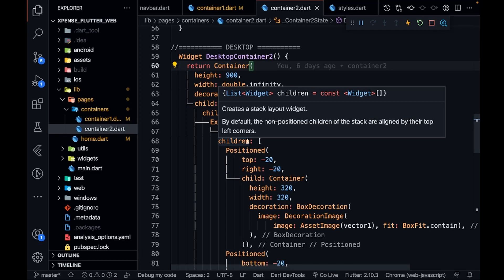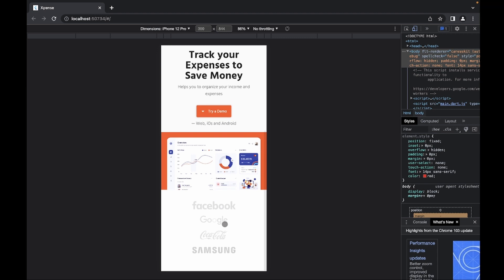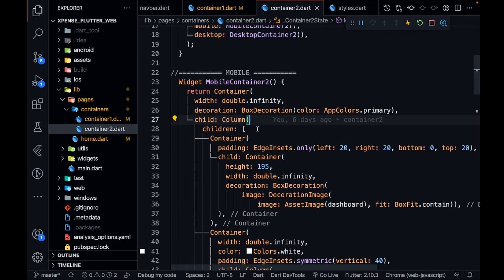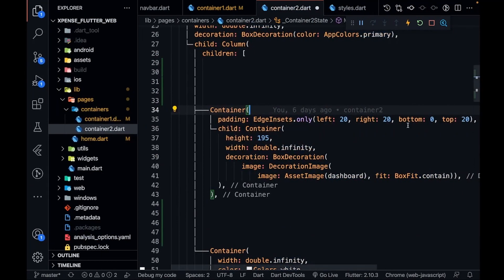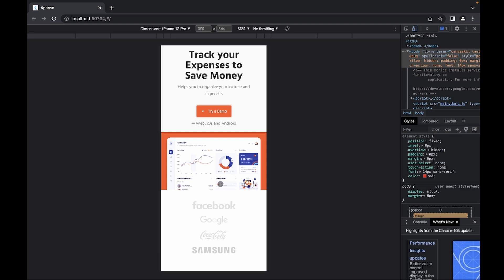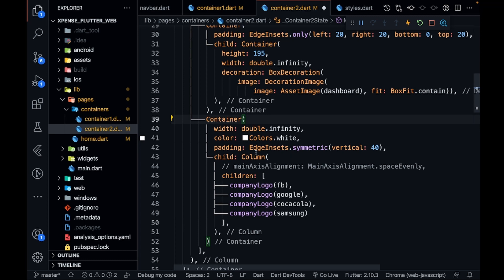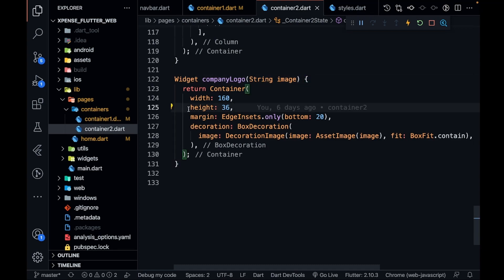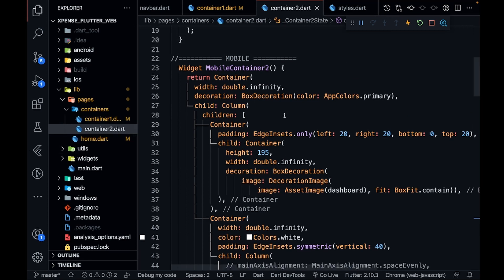🥳4. Flutter Web Complete Tutorial | Make WebApps in Flutter | Responsive Websites using Flutter